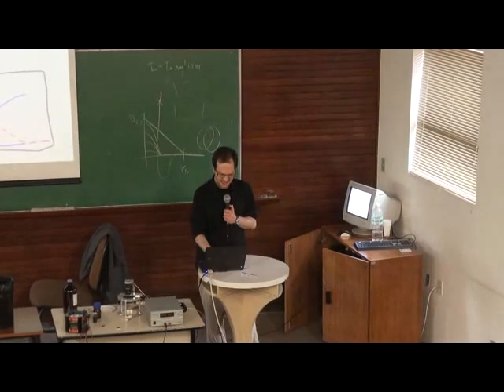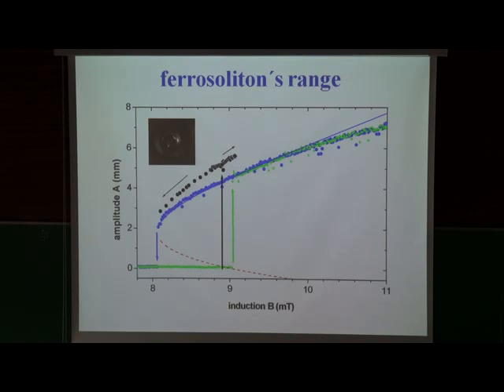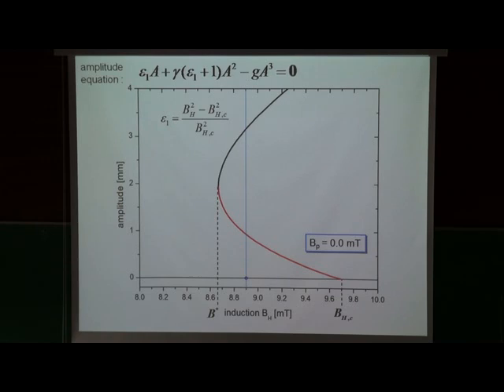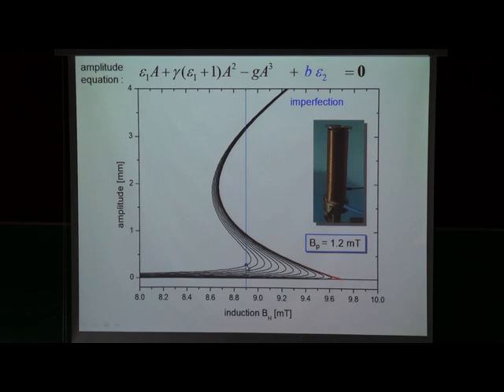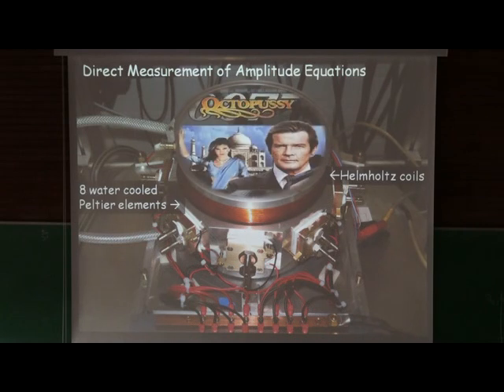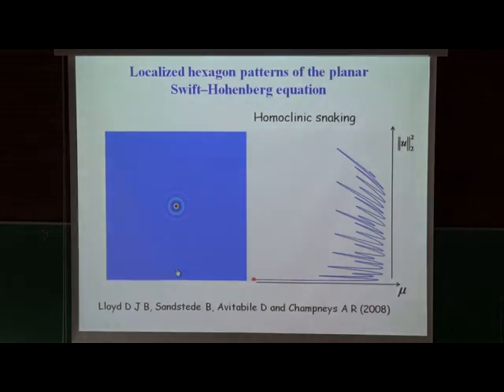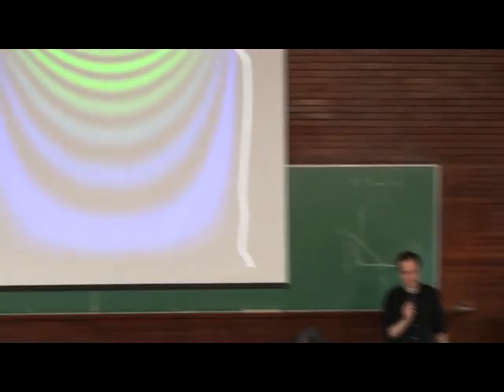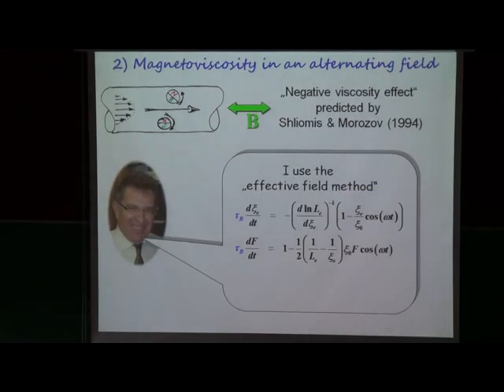On grouth an Ferrofluids controlling flow in Ferrofluids ie Soft Magnets:Thermo reversibile Finegels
"On grouth an Ferrofluids controlling flow in Ferrofluids ie Soft Magnets: Thermo reversibile Finegels" Prof. Dr. Reinhard Richter Aula 2